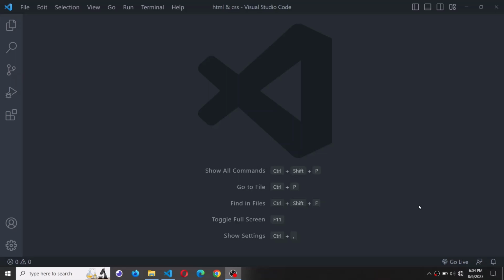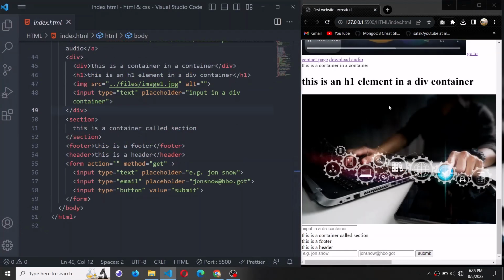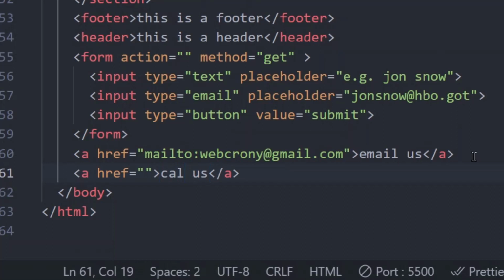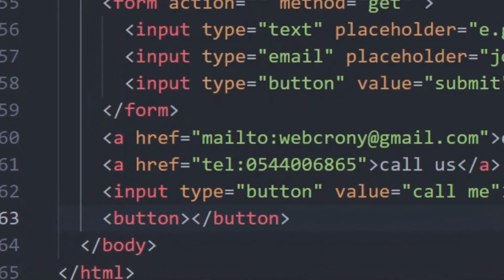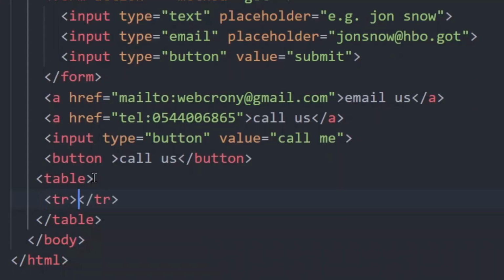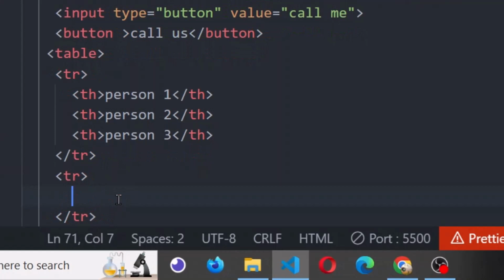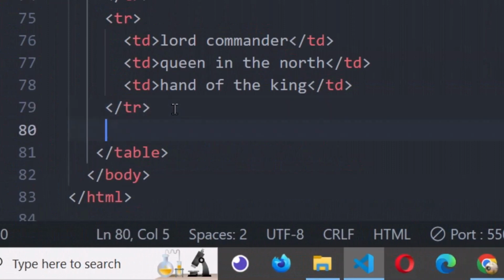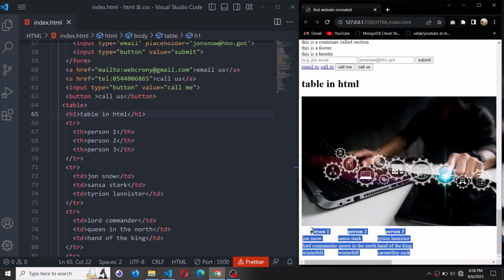creating HTML tables + anchor tag use cases & button element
In this lesson, you'll learn two new use cases of the anchor tag or link element aside from what you learned from the previous lesson

You'll also learn to create a new button with the button element, without using the input element.
Finally, you'll be able to create a table element in HTML.